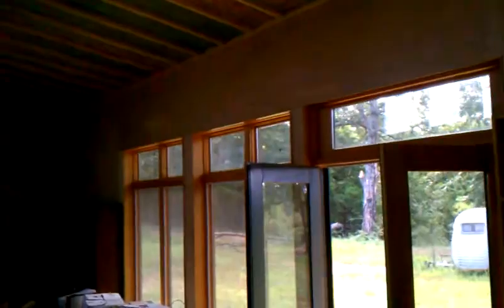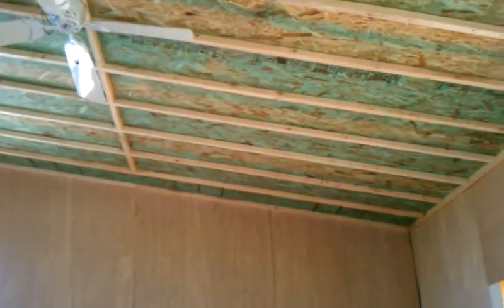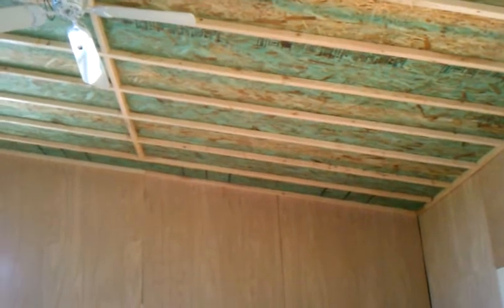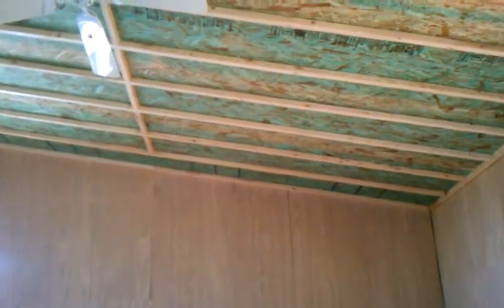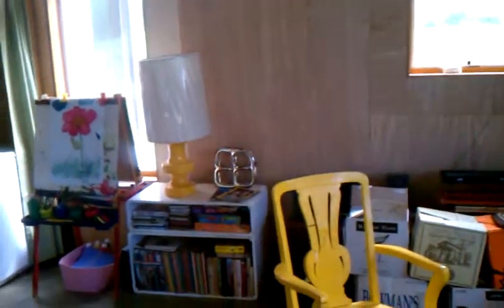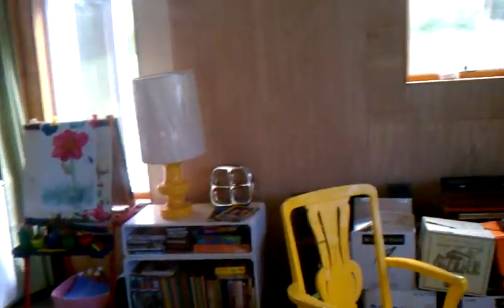Passive Solar Prefab SIP Home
Passive solar prefab SIP home (structural insulated panels) under construction, showing the SIP and it being covered with our choice of material, plywood.